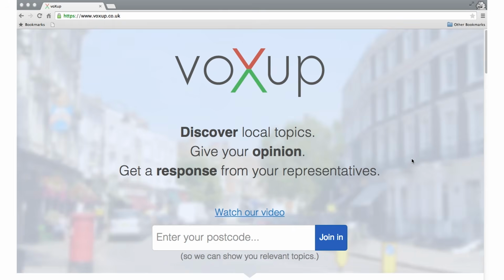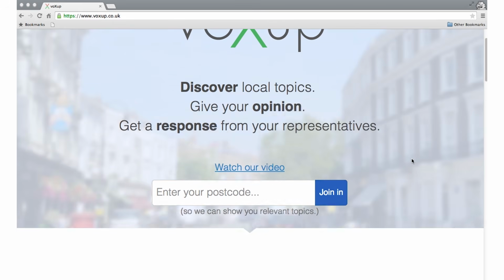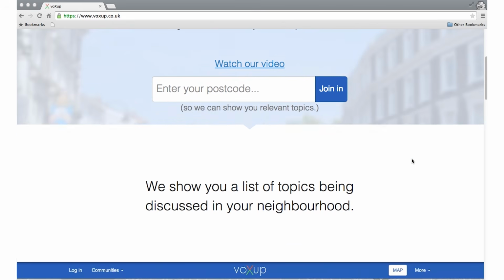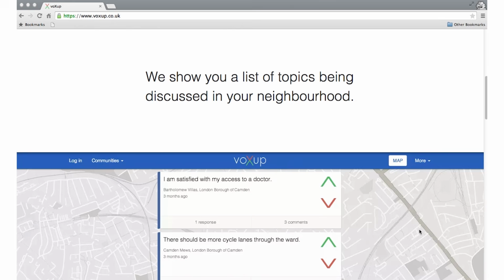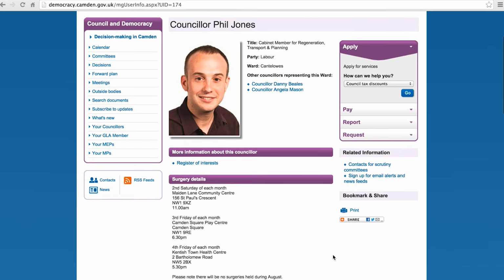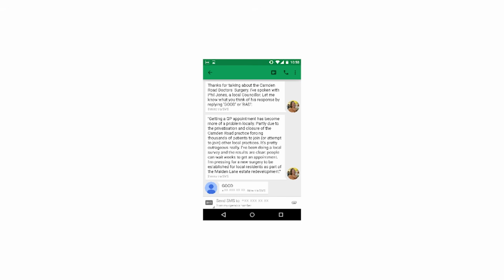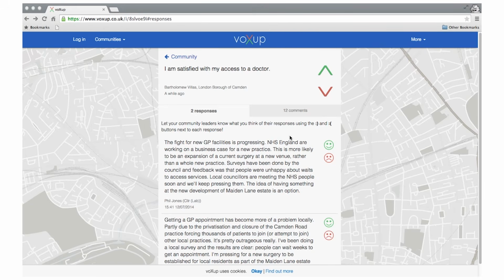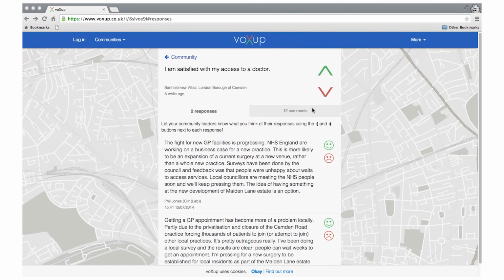How I: Validated my idea in 2 days (with no code)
Want to save thousands of lines of code? First, identify the fundamental value proposition. Then, hit the pub. Learn how voXup’s +PeterLewis tapped into the offline forum his app was trying to address - community residents - and simulated flows for his app’s most common use case.

How I: is a video series where entrepreneurs share their tips, hacks, and lessons learned.